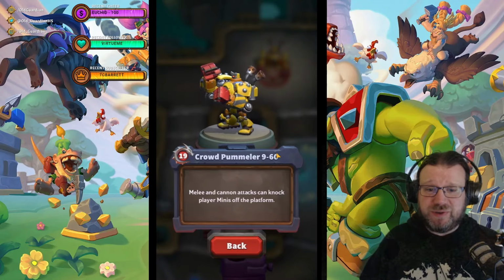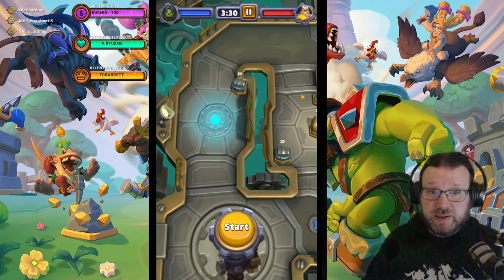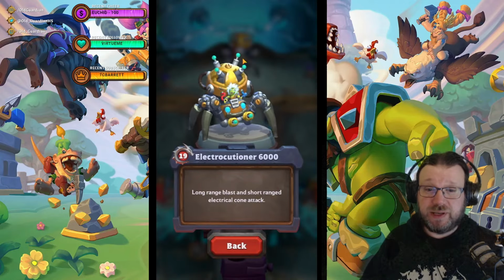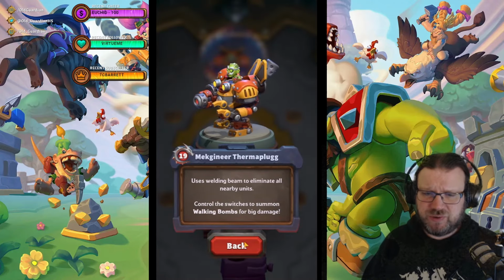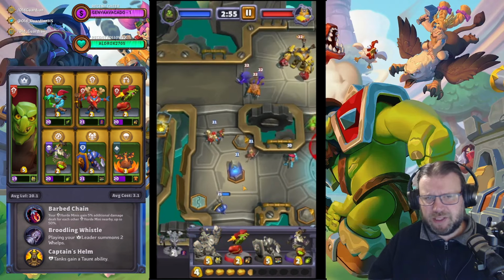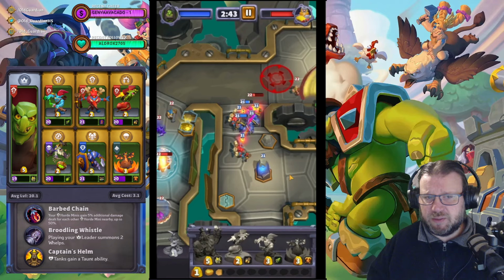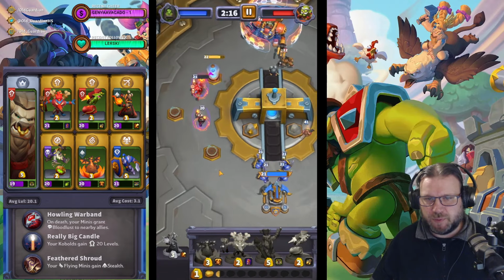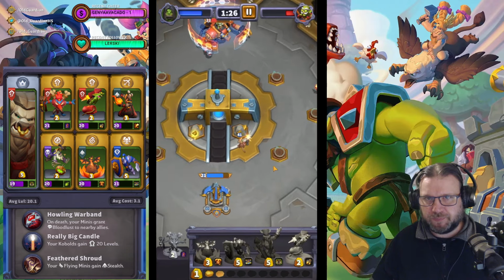Gnomeregan Dungeon Guide - Horde Week - Sneed - Grommash - Cairne - Warcraft Rumble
In this Warcraft Rumble dungeon guide video, I take a look at Gnomeregan on a Horde week with a deck that you can use with all Horde Leaders: Sneed, Grommash Hellscream, and Cairne Bloodhoof!

00:00 Introduction
00:18 Gnomeregan Bosses
03:27 Gnomeregan Horde Army
04:24 First boss - Crowd Pummeler 9-60 - Sneed
05:32 Second boss - Electrocutioner 6000 - Sneed
08:42 Third boss - Mekgineer Thermaplugg - Sneed
11:00 First boss - Crowd Pummeler 9-60 - Grom
13:23 Second boss - Electrocutioner 6000 - Grom
17:23 Third boss - Mekgineer Thermaplugg - Grom
20:12 First boss - Crowd Pummeler 9-60 - Cairne
21:54 Second boss - Electrocutioner 6000 - Cairne
26:15 Third boss - Mekgineer Thermaplugg - Cairne